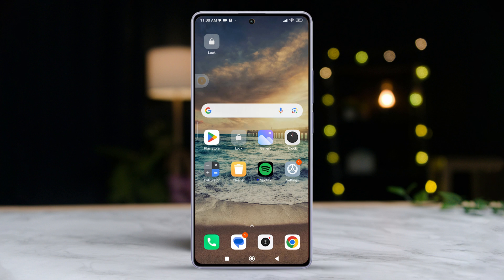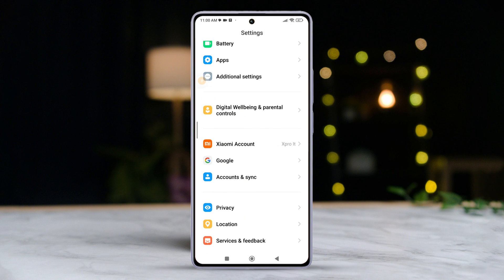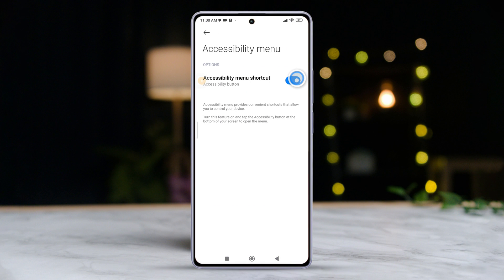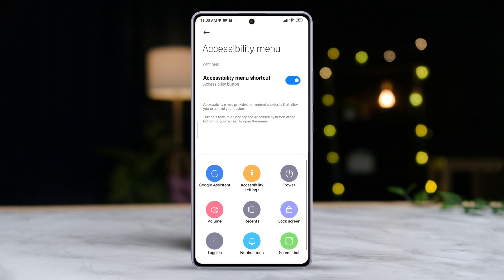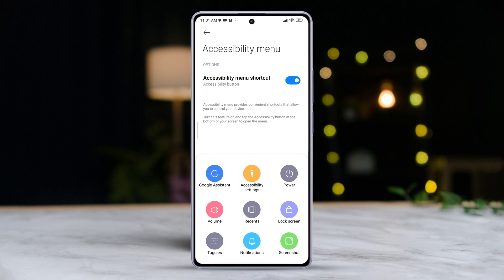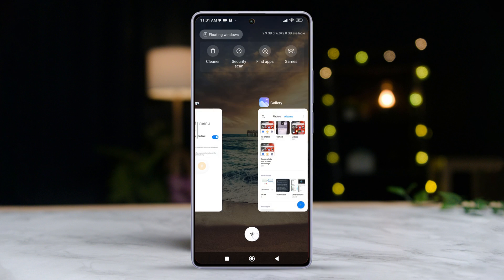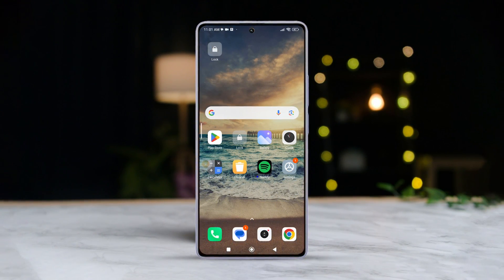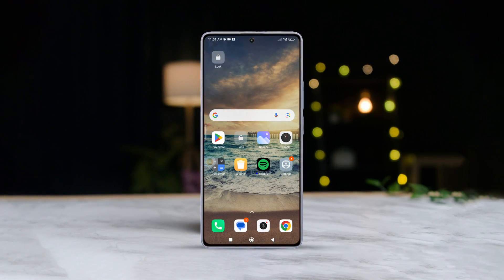How to Lock Screen Without Power Button on Redmi, POCO, and Mi Phones | Xiaomi Buttonless Locking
Wanna close your Mi screen without using the lock button? This Video can show you the trick! By following my video you'll know how to switch off Xiaomi without pressing the power button pretty easily! You may already know that shutting down your Mi display without the power button offers several advantages, enhancing both convenience and device lifetime. First, it reduces wear and tear on the power button, which is one of the most frequently used physical buttons on the phone. This can help extend the lifespan of your device, as the power button is prone to mechanical failure over time.

By creating a lock screen app on Redmi, you give your Power Button more chance to breathe, and that in chance will help you out in the long run. Now simply follow my video and you'll be turning off your Xiaomi display without buttons in no time!

00:01- Video Intro
00:21- Method 1: Screen Lock Widget
00:46- Method 2: Accessibility Shortcut
01:16- Method End